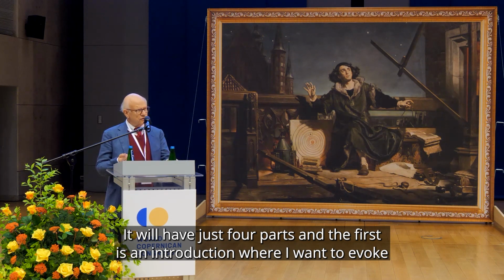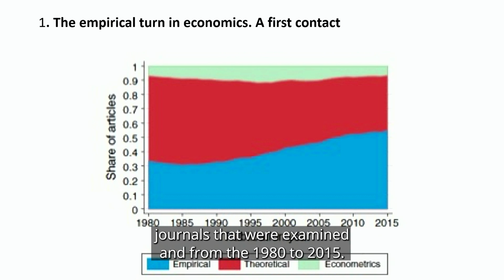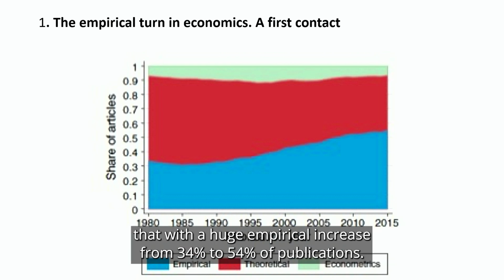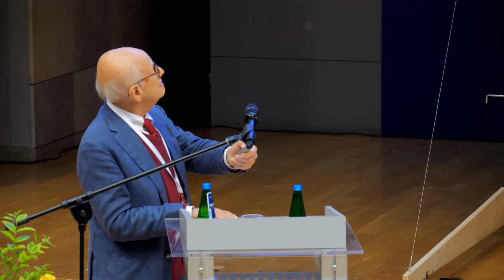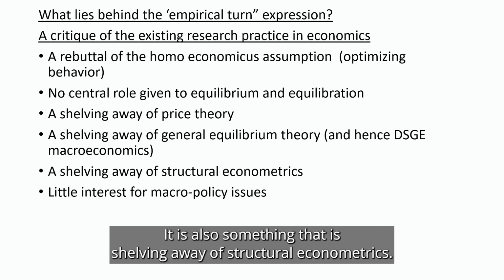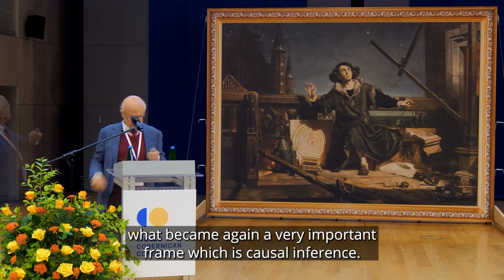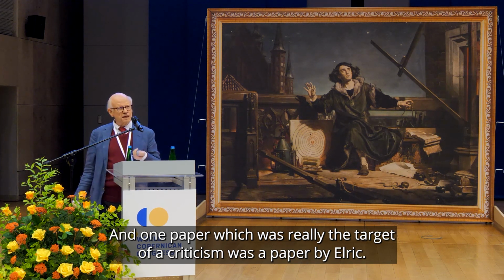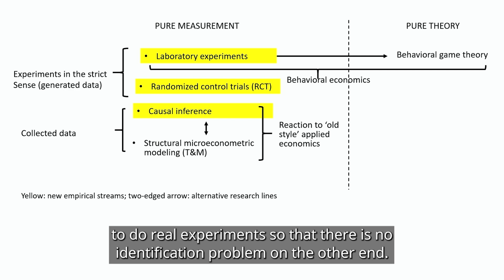Wykład: The empirical turn in economy. A Copernical turn or a return of the pendulum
Wykład wygłosił: prof. Michel De Vroey